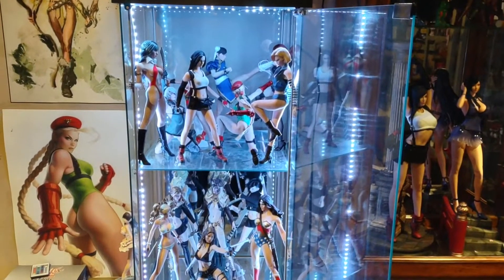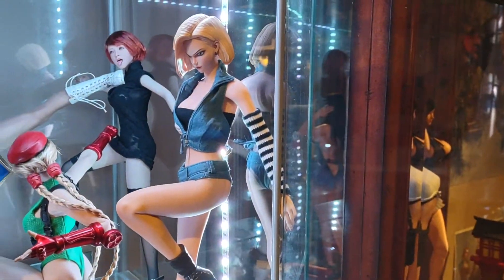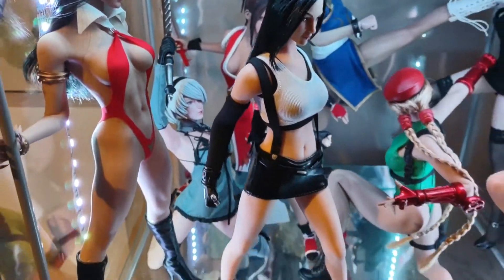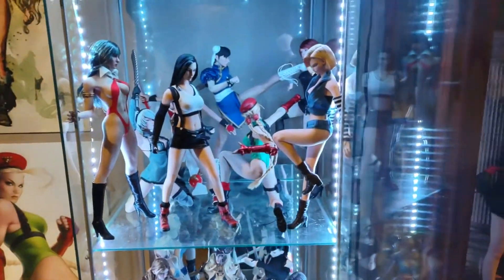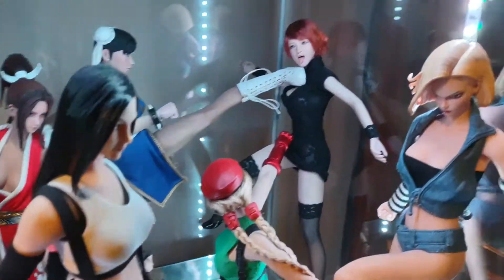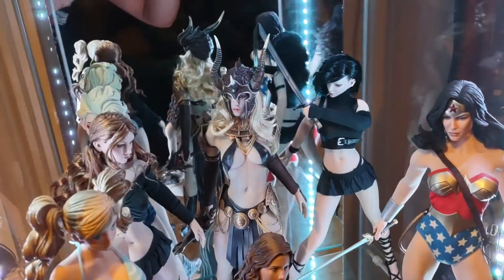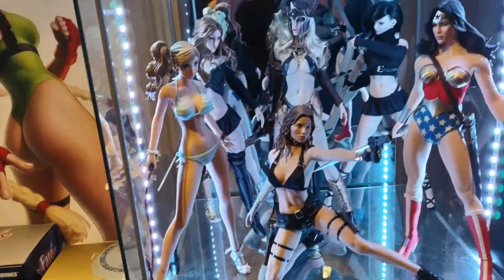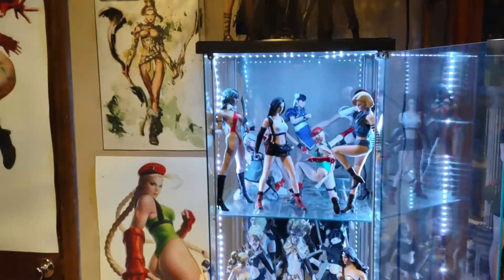My 1/6 scale figure collection (End of 2021)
Got a little willy-nilly with the obsessive compulsive spending earlier this year and now I have more Phicen/TBLeague based figures than I really meant to ever have... Cus clutter... Less is more... That stuff.
Anyway, here's that.